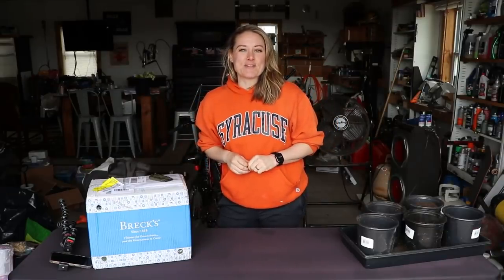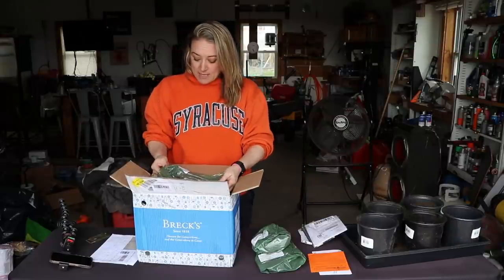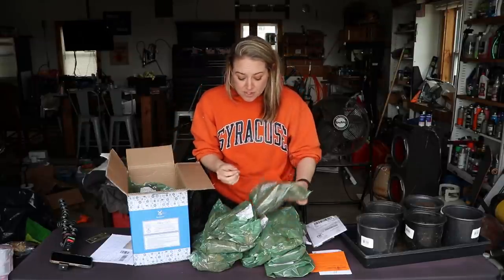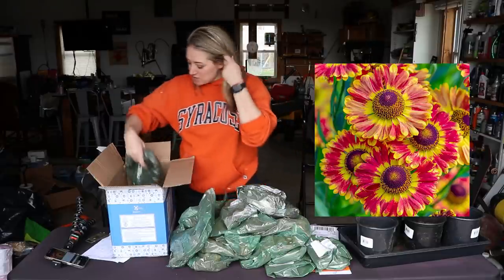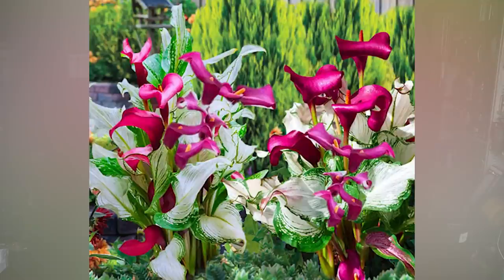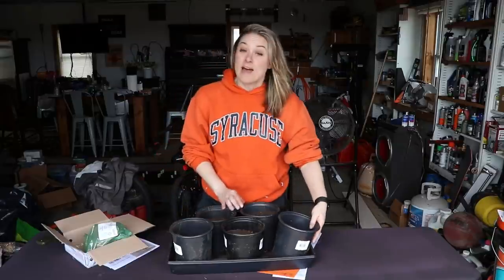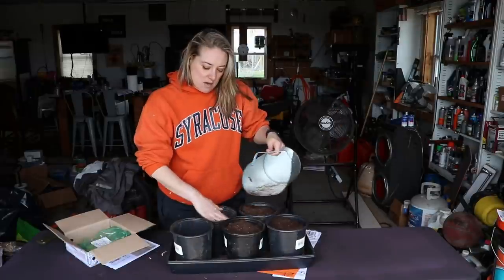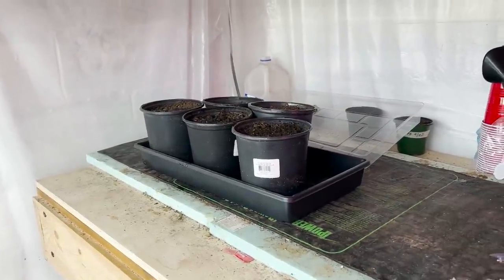What's in the Box from Breck's? : Spring Unboxing : Flower Hill Farm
Hi Flower Friends! It's Nicole from Flower Hill Farm- today I am unboxing a package from Breck's!

Send a gift to Flower Hill Farm: